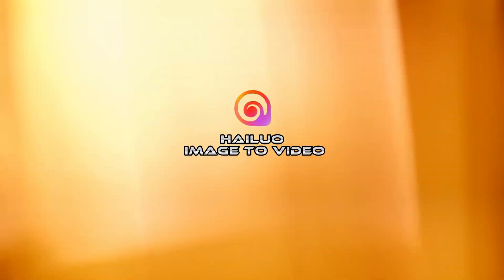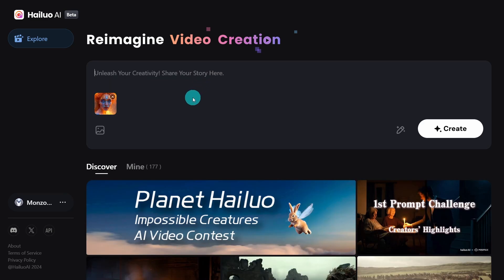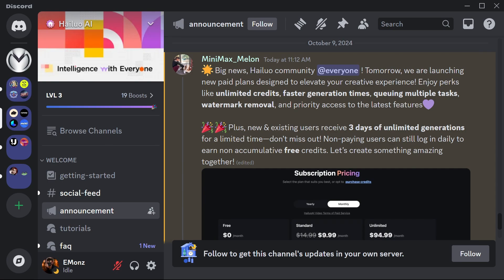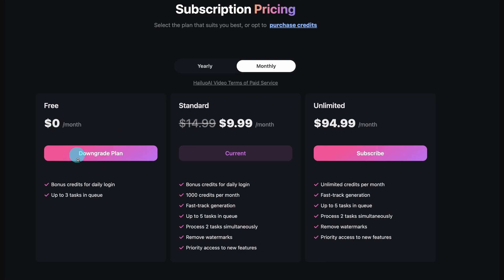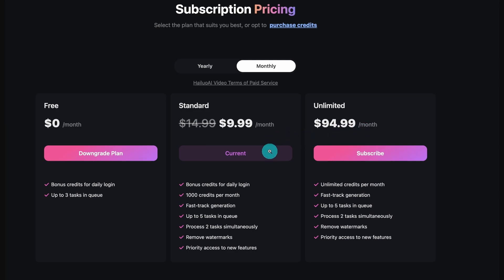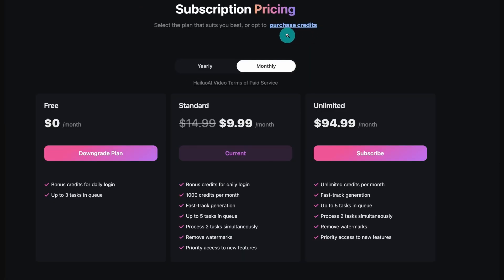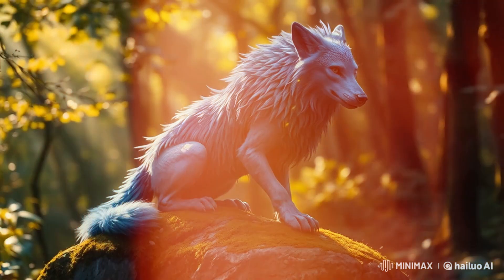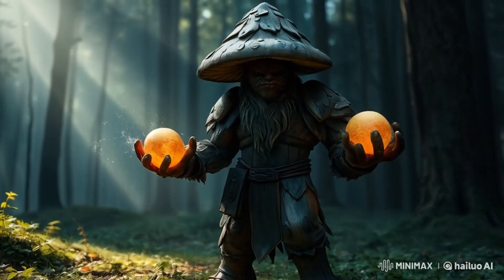Minimax Hailuo AI Image To Video and Paid Plans Are Here!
Minimax Hailuo AI Image To Video and Paid Plans Are Here! I guess this is good news and bad news but as expected the unlimited free tier to generate ai videos has come to and end with Minimax Hailuo however there still will be some sort of free tier once paid plans are released. To see pricing info check out the video or check back on their site on Oct 10, 2024. But they did release the ability to do image to video and works very well!

Shout out to PicLumen Community members William and Emily!